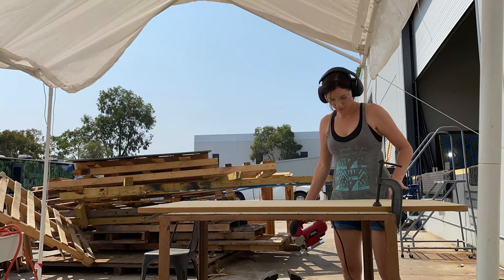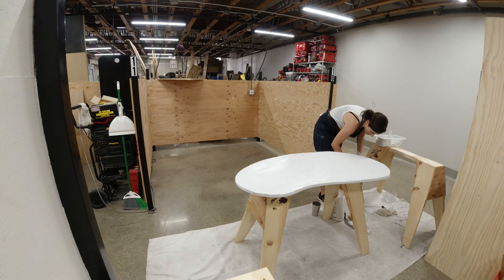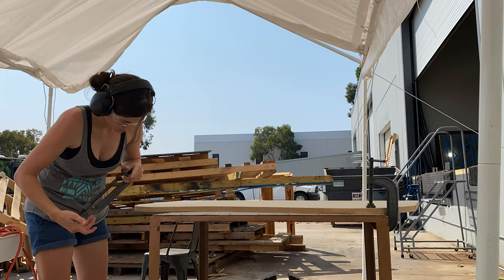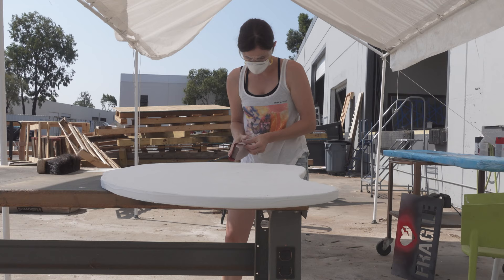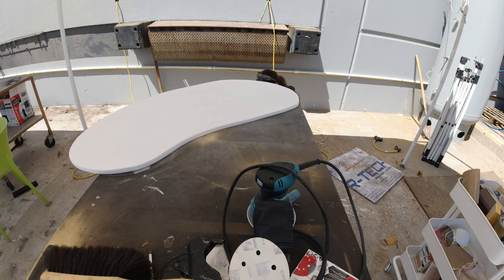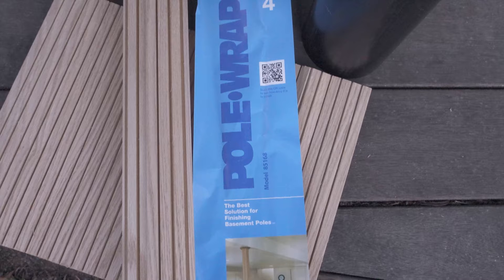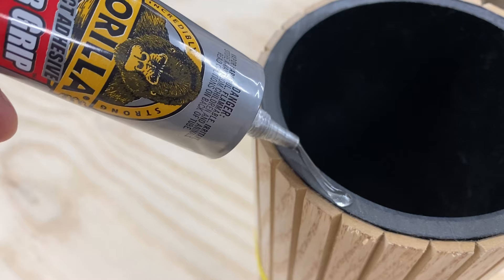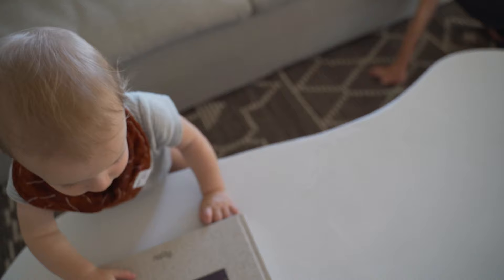My first furniture build! Modern Coffee Table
I have been super inspired by organic shapes and concrete textures and love how this simplistic table turned out! Check out my kidney bean shaped coffee table build I did in my new workshop.

Materials:

Ardex feather light
Home Depot Pole Wrap
Magic trowel
PVC pipe 4" diameter
Mdf board 5/8"
Skil jigsaw
Orbital sander
Safety glasses

Filming gear:
Sony Vlog cam